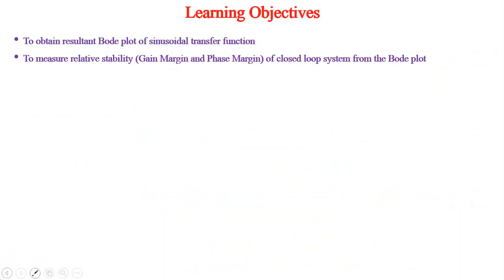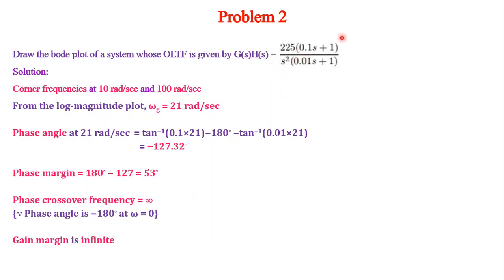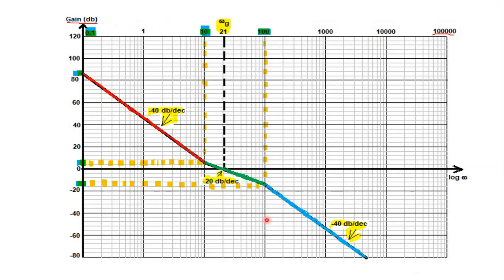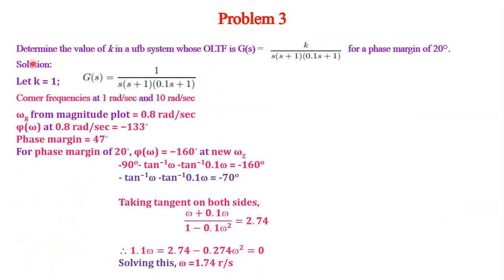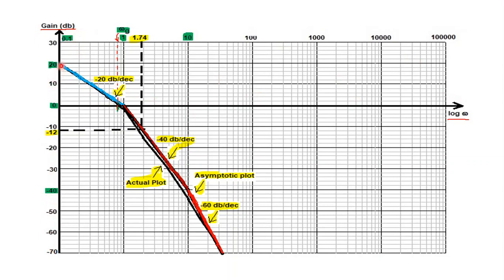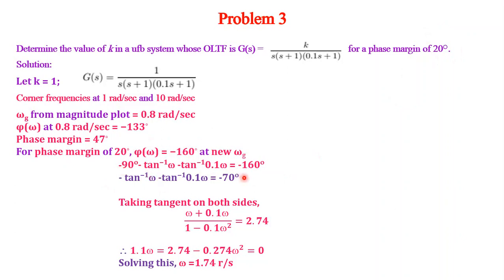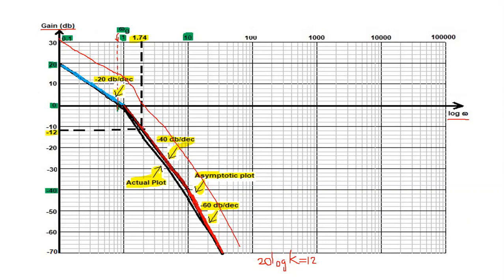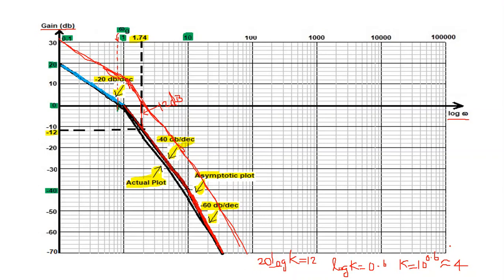Control Systems - Lecture Series Lecture 17 Construction of Bode Plot (Part 2)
Learning Objectives
1. To obtain resultant Bode plot of sinusoidal transfer function
2. To measure relative stability (Gain Margin and Phase Margin) of closed loop system from the Bode plot